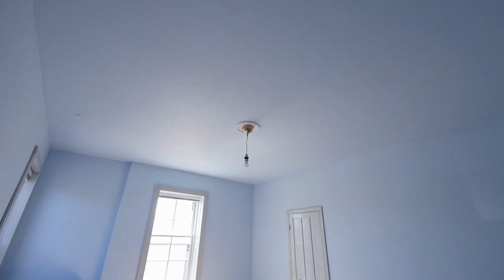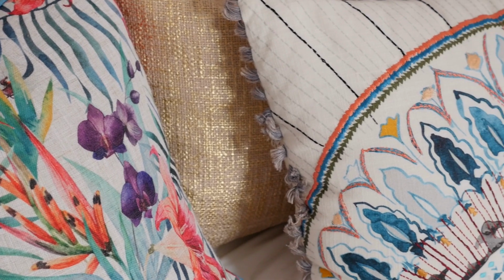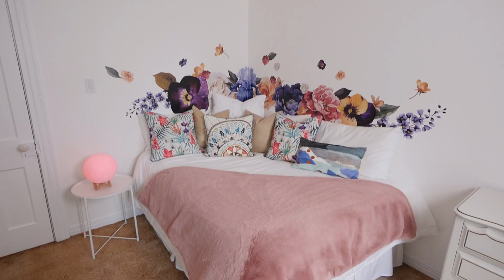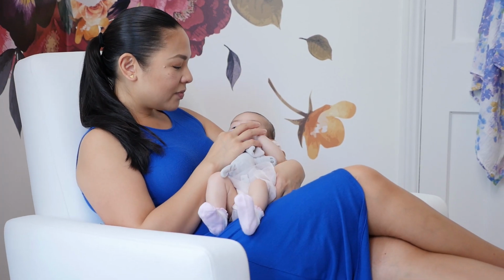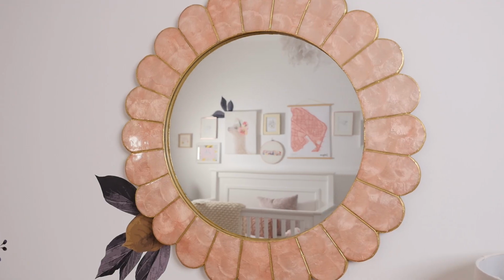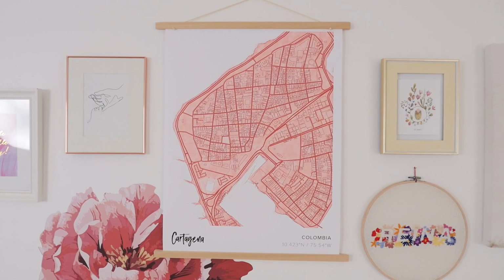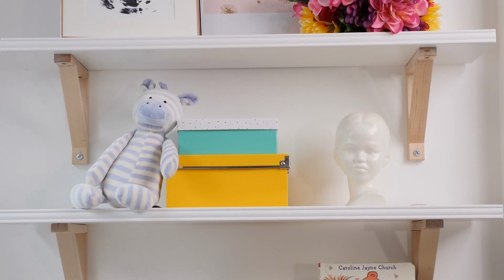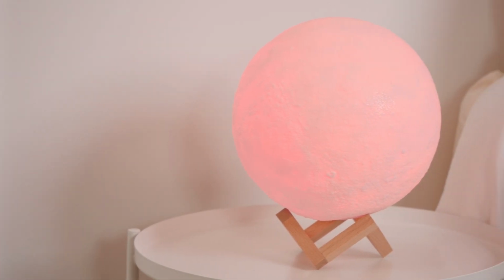BOHO CHIC NURSERY MAKEOVER | Done Simply | Part 1: Before + After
Hi Lovelies!

I'm back as a NEW MOM...YAY! This week's video is dedicated to introducing you to our daughter Reyna Luz, and to show you a special project that my husband Michael and I have been working on...the Nursery! And since there's so much to cover, I've decided to create a new DONE SIMPLY series to share tips about all things nursery and newborn baby! This is the 1st of a 4 part Series so make sure to check back each week.

Part 1: Before + After
Part 2: Artwork + Accessories
Part 3: Organizing
Part 4: Newborn Must Haves

A special thanks goes to my amazing suppliers who collaborated and sponsored this video...MONTEDESIGN, URBAN WALLS and MAPIFUL.

And a huge shoutout goes to Michael and Vivian for helping me with the paint, decor and filming.

CHER CHER xo

Track 1: Lucky Me
Track 2: Let you Win
Track 3: Wilder
Track 4: Slow It Down